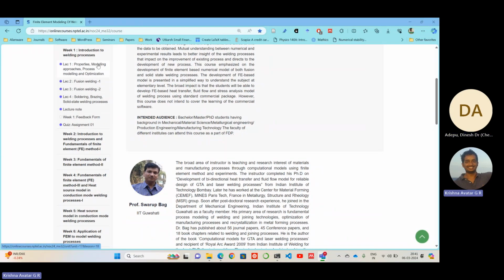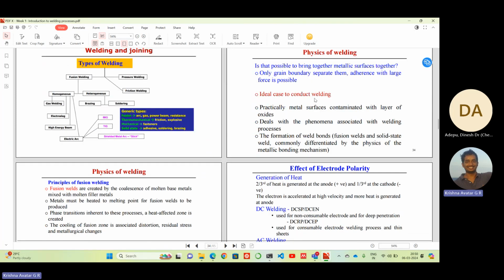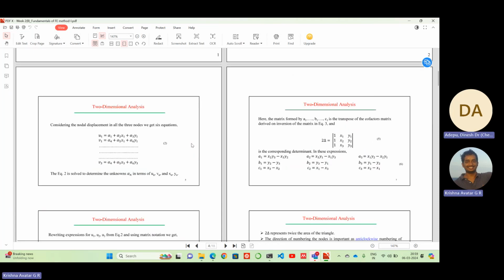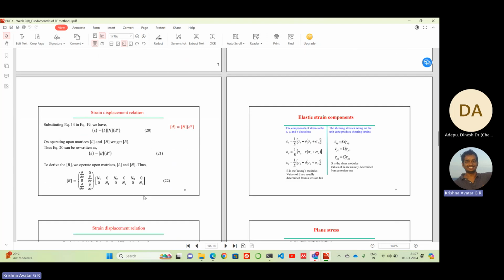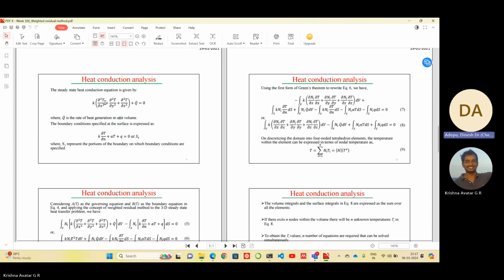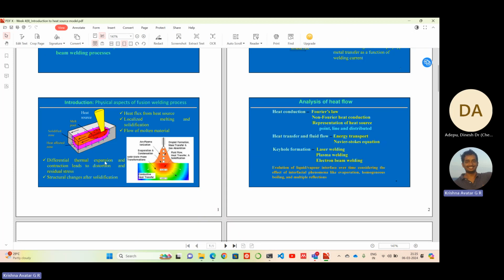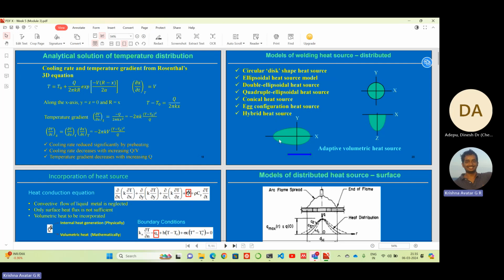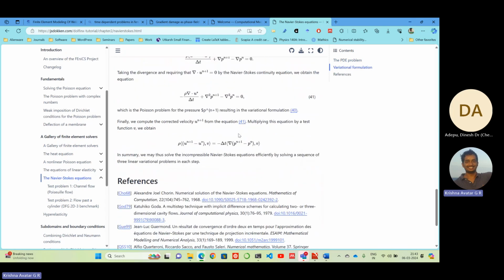Tutorial Session 6 - Application of FEM to model welding processes